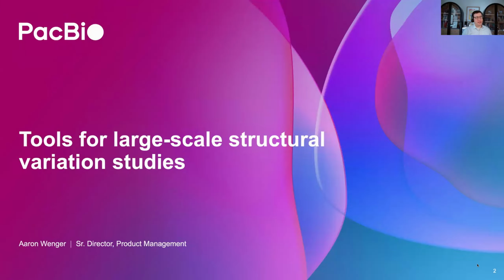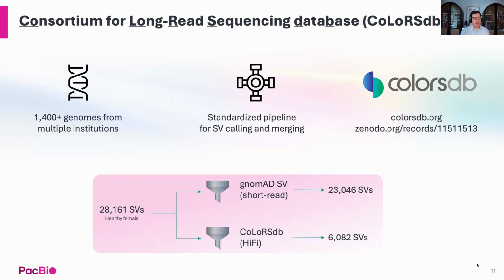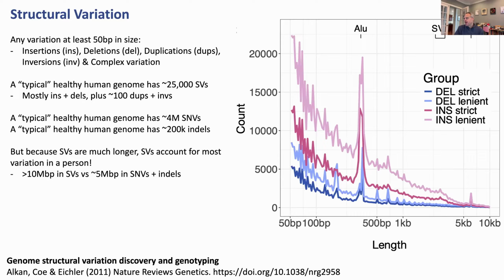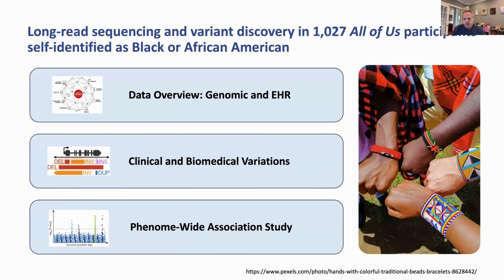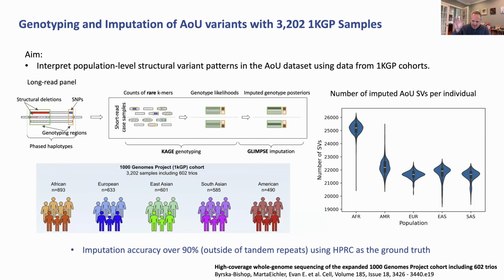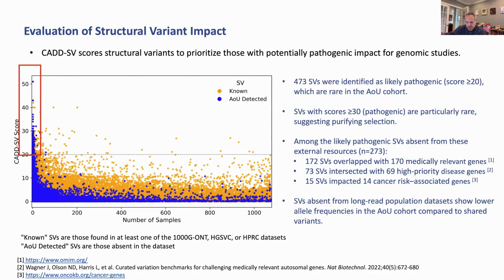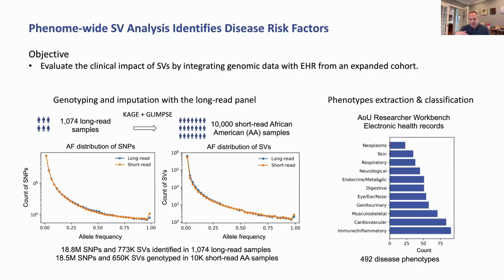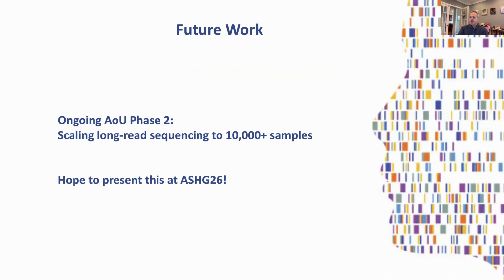HiFi long-read sequencing in All of Us: structural variants in disease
If you run GWAS or interpret clinical genomes, the variants you've been ranking with short reads are probably not the variants doing the work.

Michael Schatz (Johns Hopkins) presents phase 1 of the All of Us long-read working group: 1,027 self-identified Black or African American participants sequenced on PacBio HiFi at 8x coverage, then scaled to 10,000 short-read participants via k-mer genotyping and imputation for a phenome-wide association study across 492 conditions. The headline finding: in roughly 2 of every 3 SV-trait associations, the structural variant is more statistically significant than any nearby SNP, and most are missing entirely from short-read call sets.

*Key takeaways*
- HiFi long-read sequencing detects 2 to 3 times more structural variants per person (~25,000) than state-of-the-art short-read pipelines like GATK-SV and Parliament2.
- Across 492 disease phenotypes, structural variants are statistically associated with most conditions; in about 2/3 of those associations, the SV beats the lead SNP.
- A linear callset of ~1.2M variants was paired with a strict 600,000-variant callset to power association testing without losing specificity.
- CADD-SV flagged ~300 highly pathogenic SVs in the cohort; ~170 overlap medically relevant genes, and most have never been seen before.
- Notable research findings include an SV truncating a cardiomyocyte-development gene associated with hypertensive heart failure and a stop-codon SV in a repetitive region associated with collapsed lung, both invisible to short-read GWAS.
- Phase 2 (10,000 HiFi-sequenced participants) is finishing now, with results coming at ASHG later this year.
- New SPRQ-Nx chemistry brings a HiFi human genome to ~$300–$350, a 30 to 40% reduction over current chemistry.

*Featured speakers*
- Michael Schatz, PhD — Bloomberg Distinguished Professor of Computer Science and Biology, Johns Hopkins University
- Aaron Wenger, PhD — Senior Director of Product Marketing, PacBio
- Nina Gonzaludo, PhD — Global Lead, Human Genomics Segment, PacBio (host)

*Chapters*
00:00 Webinar introduction and housekeeping
01:19 PacBio HiFi technology overview (Aaron Wenger)
04:46 Sawfish, SVX, and the CoLoRSdb frequency database
09:59 TRGT and the TRExplorer tandem-repeat catalog
11:46 SPRQ-Nx chemistry and the ~$300 HiFi genome
13:39 Introducing Michael Schatz
14:50 Why structural variants matter
17:59 SVs contribute more total variation than any other class
20:41 From single cases to population-scale SV studies
21:46 The All of Us research program
24:57 Phase 1: 1,027 HiFi-sequenced participants
29:48 Coverage, callsets, and variant calling at 8x
32:53 Population-scale variant detection vs short reads
34:24 KAGE k-mer genotyping and GLIMPSE imputation
39:48 CADD-SV pathogenicity scoring across the cohort
43:29 Cross-referencing the GWAS catalog
47:34 PheWAS across 492 disease phenotypes
50:50 Most disease variants are structural, not SNPs
54:14 Hypertensive heart failure: lead SV in a cardiomyocyte gene
55:27 Coding SVs and the collapsed-lung example
56:04 Summary: structural variants drive disease-associated traits
57:36 Phase 2 teaser and ASHG follow-up
58:11 Closing and Q&A handling

If your cohort is still SNP-only, what's keeping long-read sequencing off the bench?